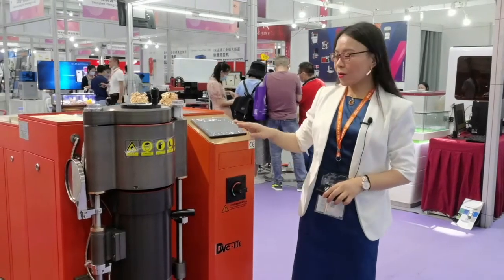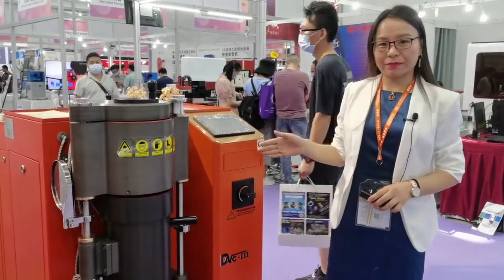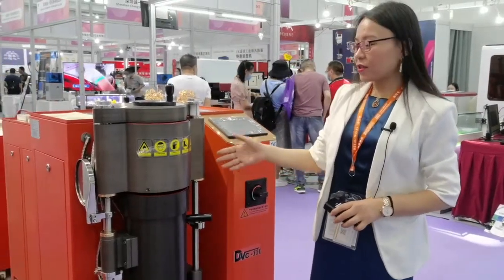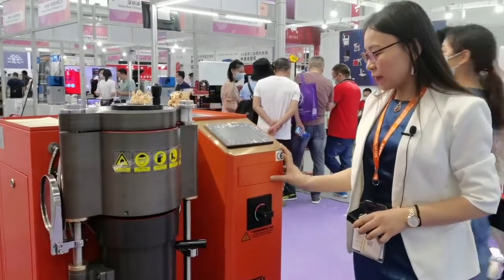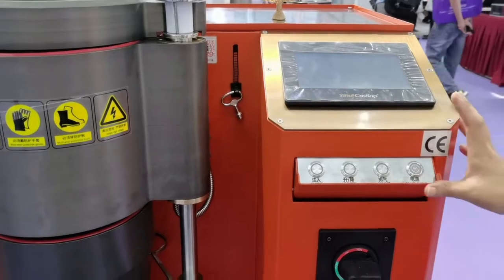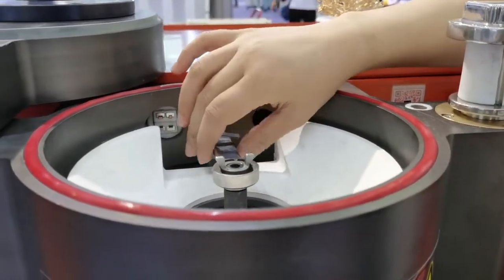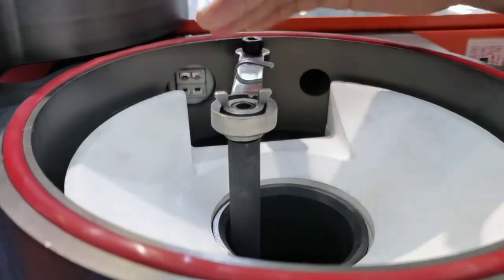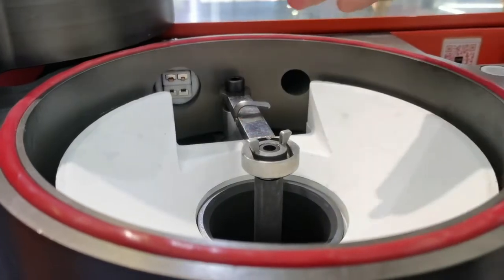D3 automatic vacuum pressure casting machine introduction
This is a video about the introduction of our D3  vacuum pressure casting machine. Our manager is introducing this upgraded machine at Shenzhen Jewelry exhibition.  D3 is used for automatic mixing of metals, made into synthetic gold, protected by a inert gas melting process, and the machine is poured under pressure.